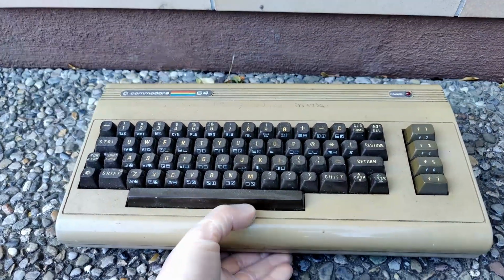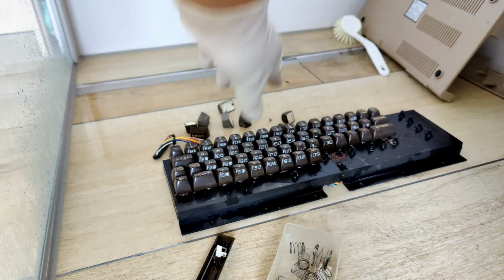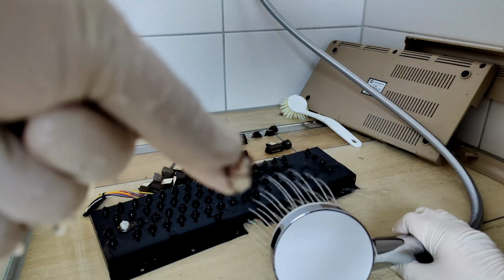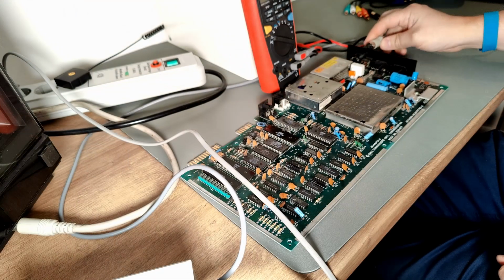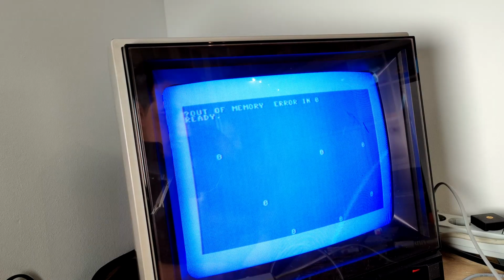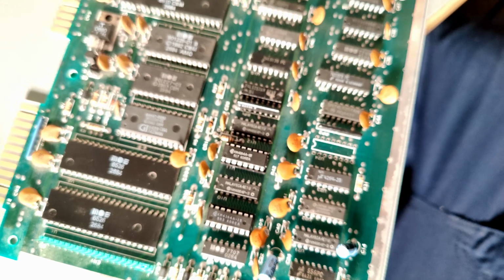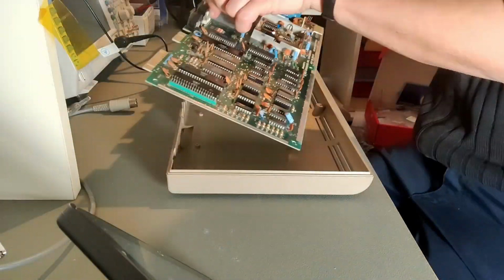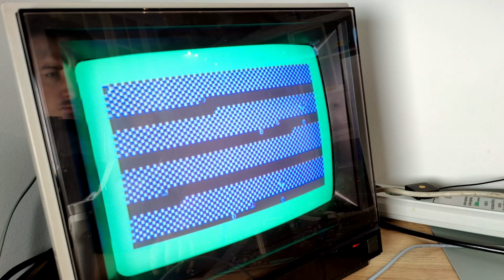Repair and Restoration of a C64 ASSY No. 250407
In this video I repair and restore a recently bought C64.
The seller already said to me that it doesn't work anymore.. Let's see where the problem is!

Index:
00:00 Intro
00:15 The C64
00:56 Cleaning with an ESD brush
01:30 In the shower
05:00 Analysing the error
06:08 Power to the C64 board
06:26 Measuring the voltages
06:59 Video-Output
07:13 Problems under the Board
07:38 Test with the Check64 Deadtest
07:57 Delimit the error
08:30 Changing the defective part
09:55 2. test with the Check64
10:17 Putting back the board into the case
10:24 Derust the springs
11:04 Assembly of the keyboard
11:18 Summary and und improvements for the next repair
12:11 Outtakes

Thank you that I am allowed to use it!!

There will be more repair vidoes the next weeks!